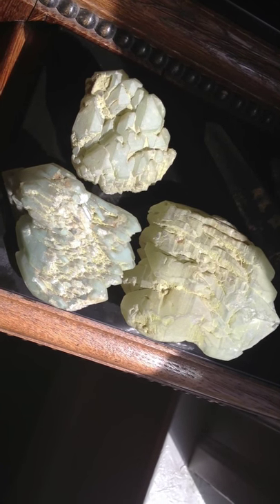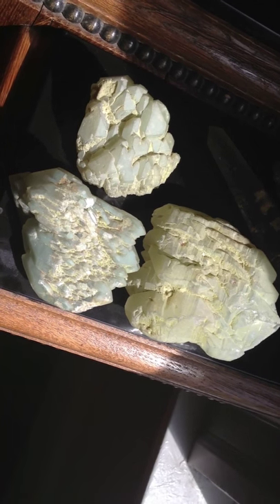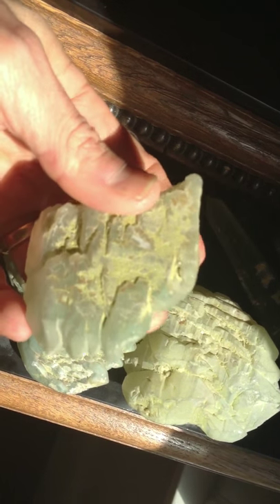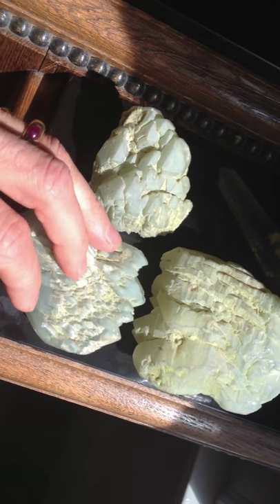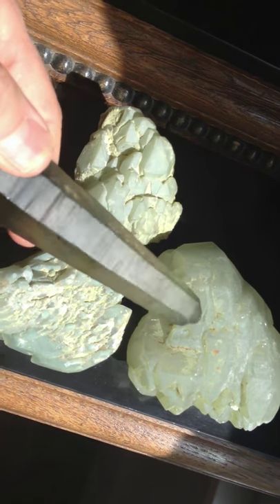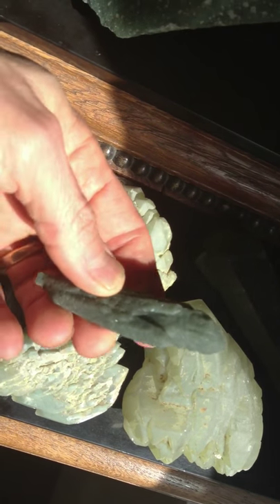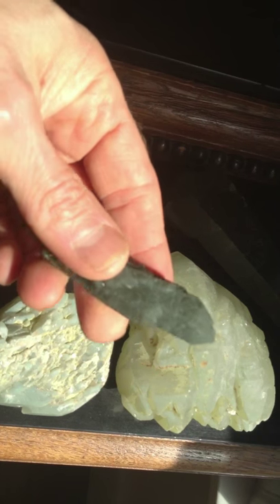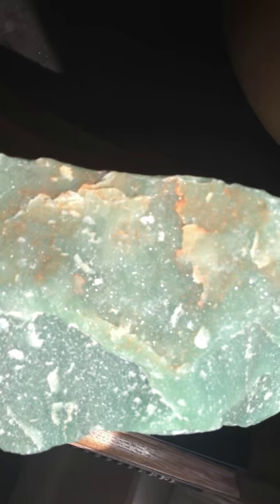Green Quartz varieties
OLD VIDEO (I hadn't figured out yet that you had to turn the phone!).

4 key types:

- Dream Quartz;

- Edenite;

- Prase Quartz; and

- (non-crystallizing) Aventurine.

Sorry for the vertical filming, you get the idea.